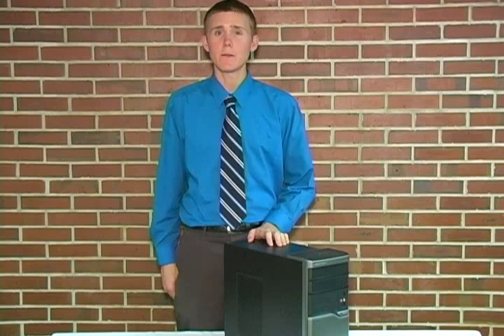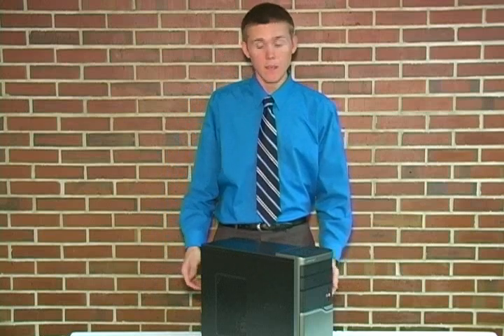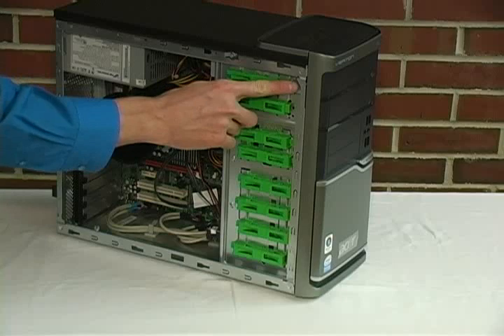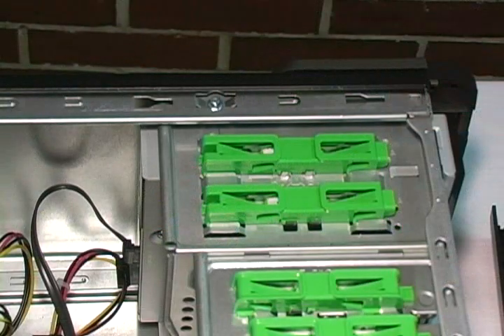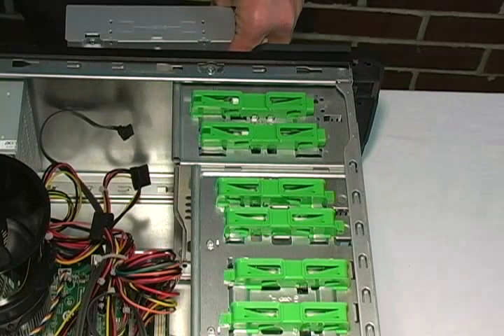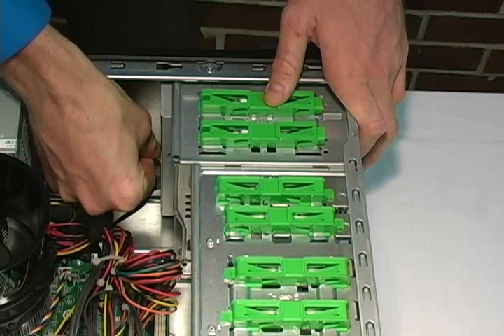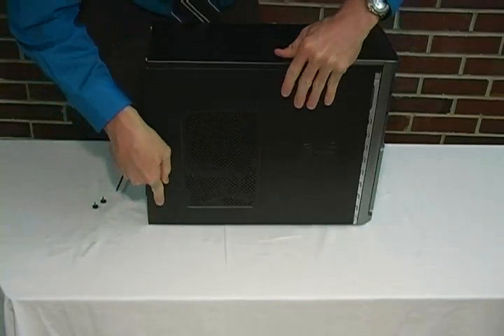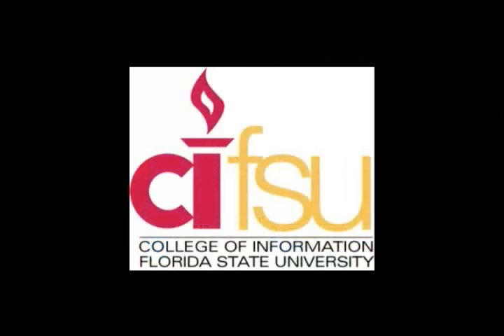How to remove and install an optical PC CD/DVD drive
A tutorial that shows some basic hardware knowledge everyone should have, how to remove and install a PC's optical CD/DVD drive.

Produced for the  the Florida State University's College of Communication & Information and the LIS3353 Technologies course.

Created by Eric Baker Nathan Butterfield.

For more information about technology, Florida State, or the College of Communication and Information check out these links;